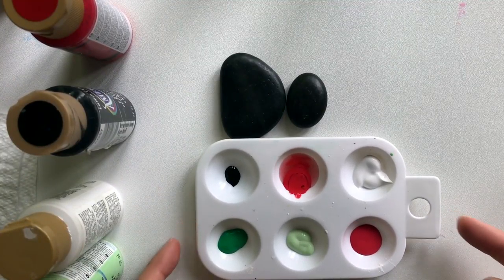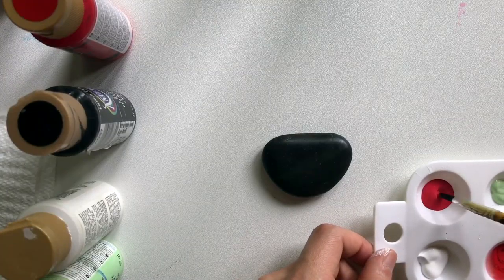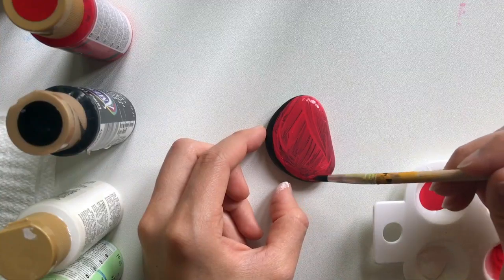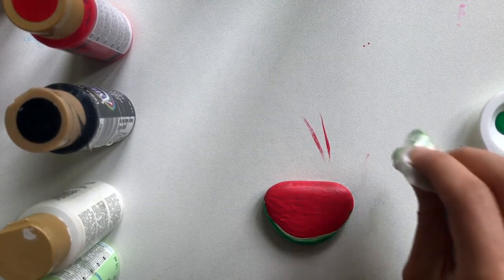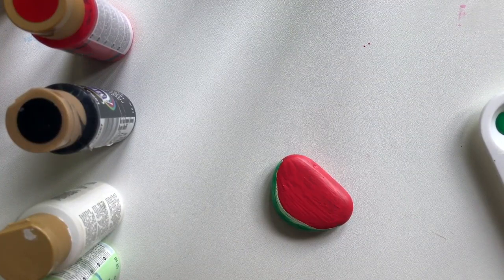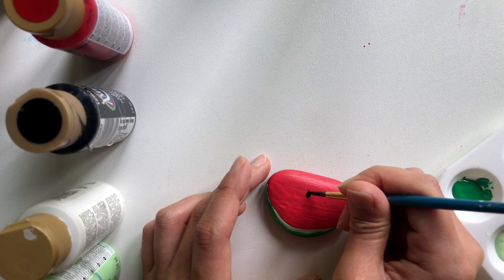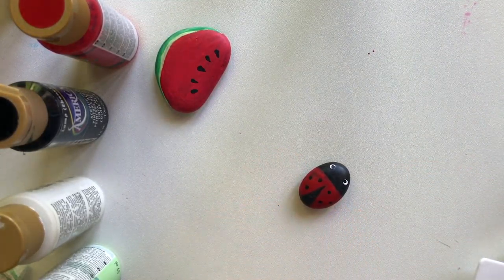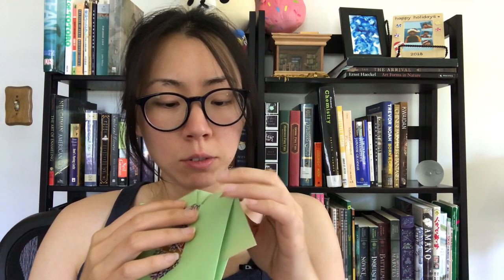Crafternoon June 11th Painted Rocks Ladybug & Watermelon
Paint some rocks into a watermelon slice and ladybug!